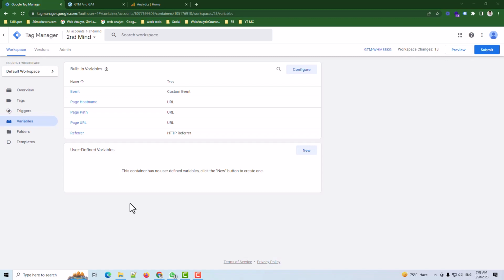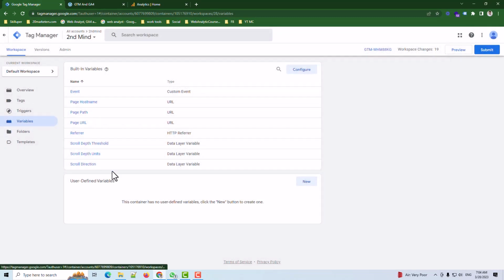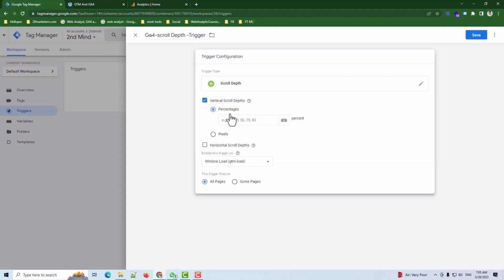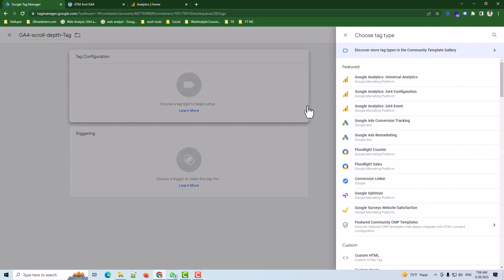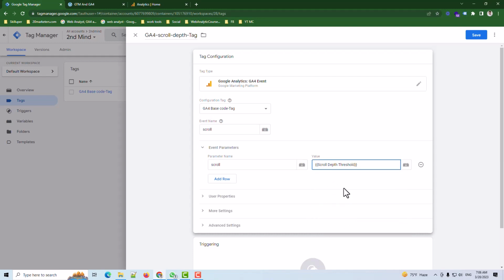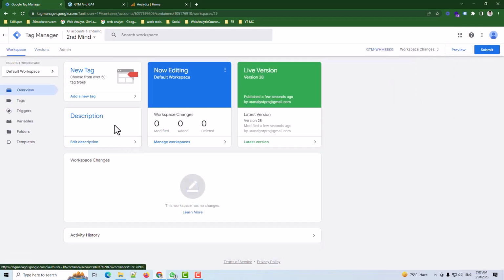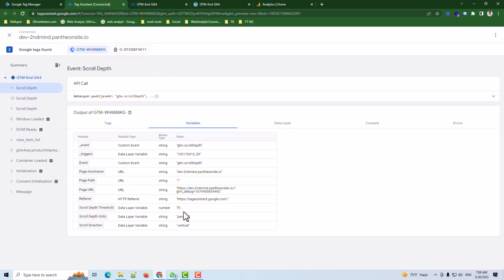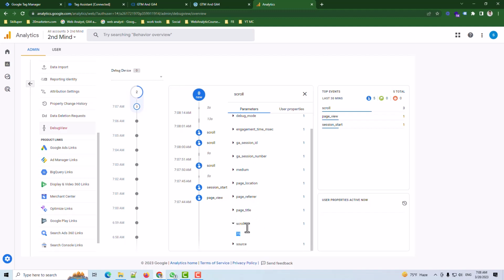How to setup Scroll Depth in GA4 with GTM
Are you looking for ways to improve your GA4 experience? In this video, we'll show you how to setup Scroll Depth in GA4 with GTM. Scroll Depth is a parameter that can improve the scrolling performance of your website in GA4. By adjusting the Scroll Depth, you can improve the scrolling speed of your website in GA4, making it easier for users to navigate your pages.

If you're looking to improve your digital marketing campaigns with GA4, then this video is for you! By following these steps, you'll be able to setup Scroll Depth in GA4 with GTM and improve your website scrolling performance. So don't wait any longer, watch this video and learn how to setup Scroll Depth in GA4